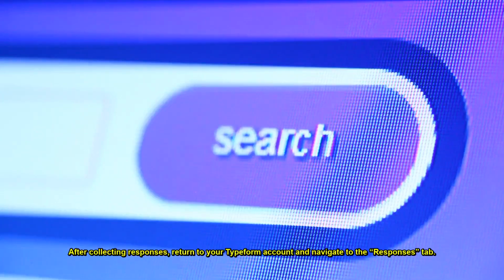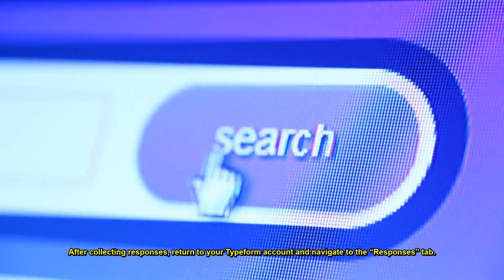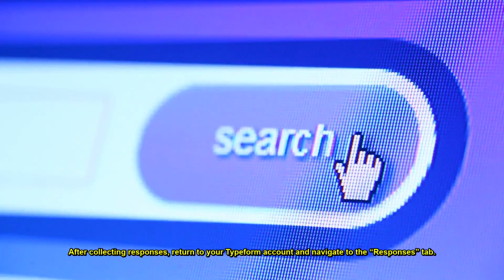How to use Typeform for Customer Feedback in Sales - Step By Step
Unlock the power of customer feedback in your sales strategy with our step-by-step guide on how to use Typeform! In this video, we’ll walk you through the essential features of Typeform, from creating engaging surveys to analyzing responses that drive actionable insights. Whether you're a sales professional or a small business owner, learn how to collect valuable feedback that enhances customer satisfaction and boosts your sales performance. Don’t miss out on transforming your customer interactions!